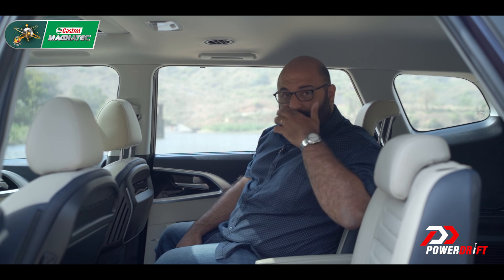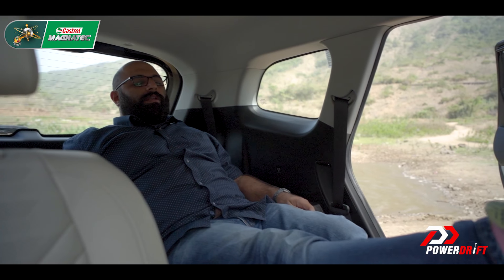Kia Carens | First Drive Review | The Next Big Hit? | PowerDrift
The new Kia Carens is here to satiate the mobility needs of small families. Sold in 6/7-seater variants, there are multiple engine and gearbox combinations to choose from. There's something for almost everyone. But that's not why you'd buy the Carens. You'd buy it for the space it offers, the comfortable ventilated seats, the ease of last row access, and that sunroof. With a wheelbase longer than the Toyota Innova, and looks that are easy on the eyes, the new Carens has the makings to be the next big hit from Kia. Is it worth buying though? Cyrus Dhabhar explains in his first-drive review.